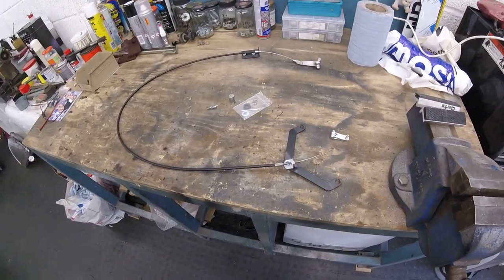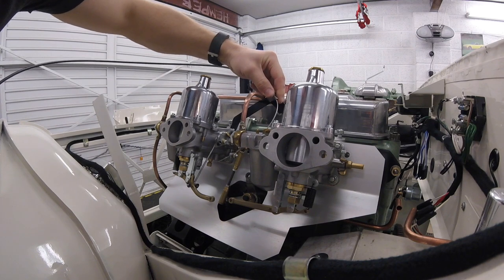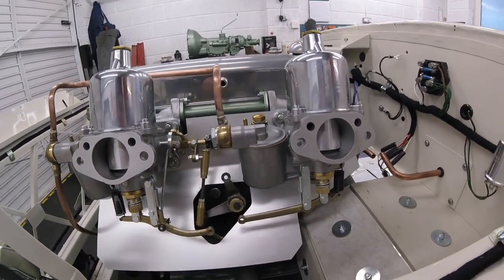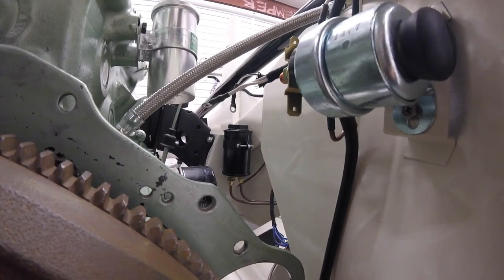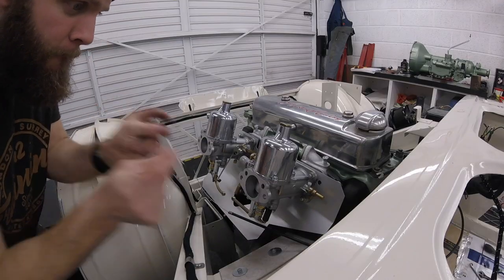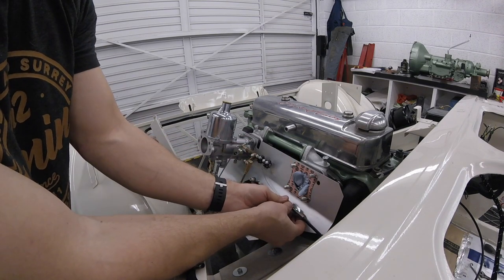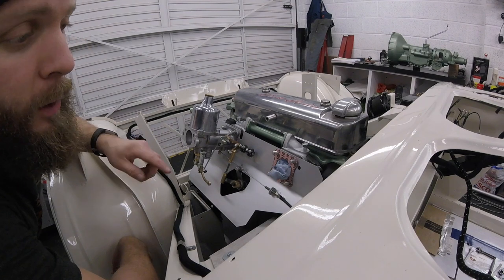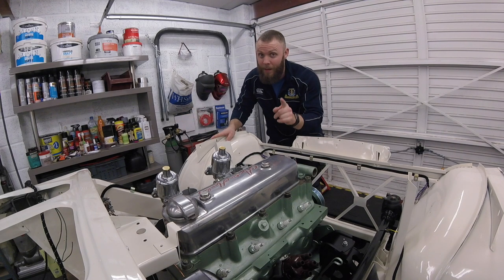Fitting A Throttle Cable Conversion Kit To our M Spec Austin Healey 100/4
In todays video we fit the throttle cable conversion kit to our Austin Healey 100/4 restoration project. We also show you a few tips and tricks to make it as discreet and as hidden as possible. If you enjoyed todays video and want to see more then head over to our instagram @resto_nation.